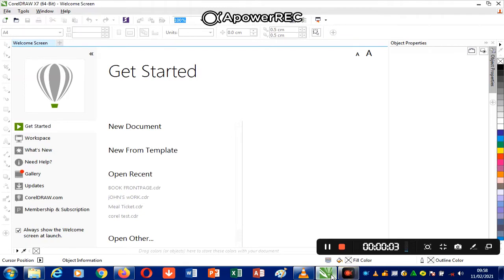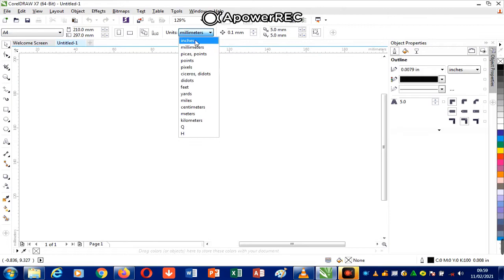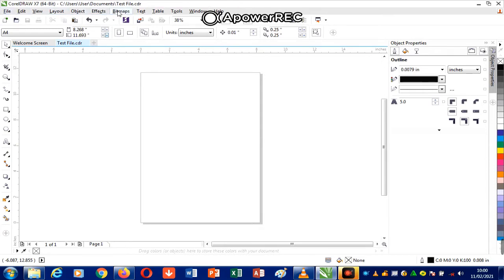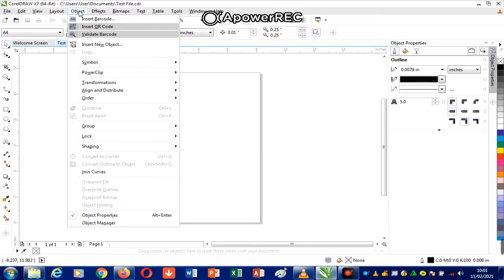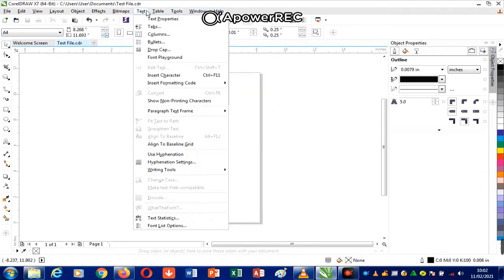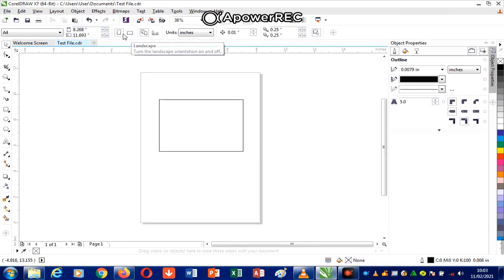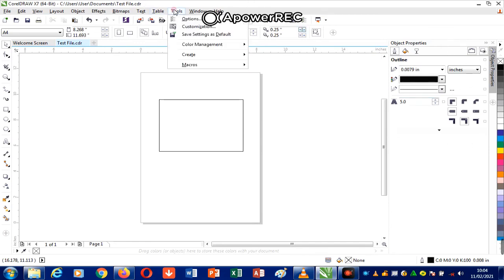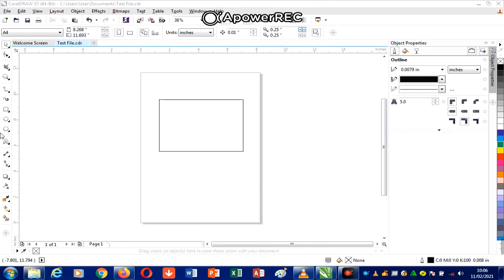INTRODUCTION TO CORELDRAW X7 ENVIRONMENT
This video introduces you to the features of Coreldraw x7 environment.